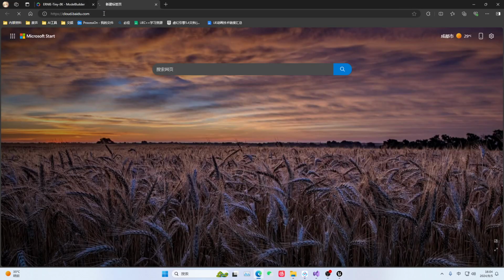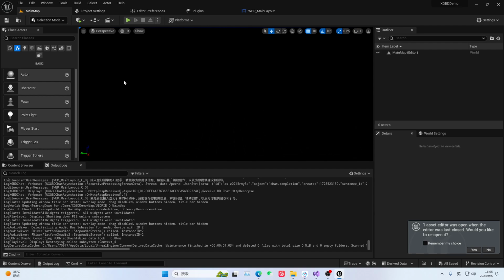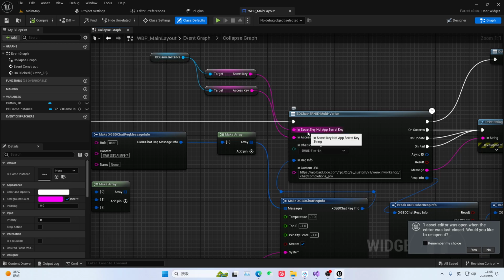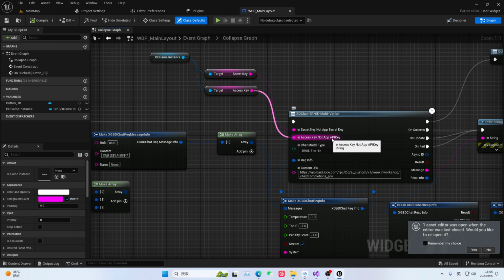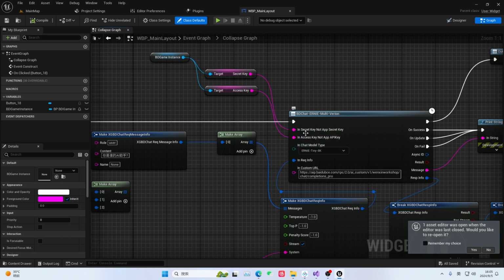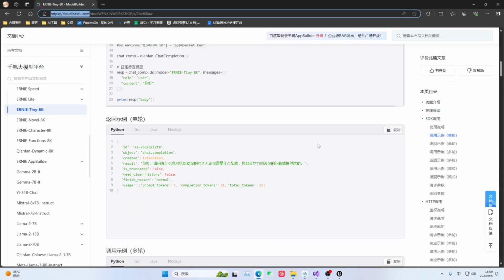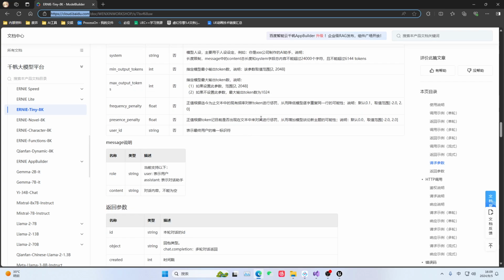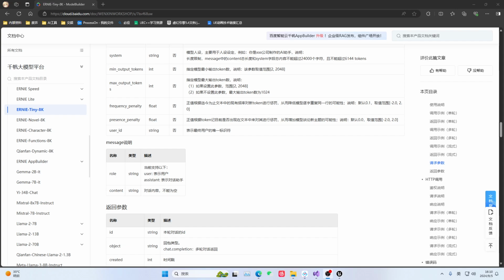UEC++ From Basics to Advanced | M28-001: HTTP Streaming Overview & ERNIE Bot Demo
This video introduces the concept of HTTP streaming downloads and contrasts them with normal downloads. You will understand why streaming is crucial for large language model communication and see a live demonstration of Baidu's ERNIE Bot streaming response in Unreal Engine.

The technical walkthrough covers normal HTTP binary download patterns using UE5's FHttpModule, the chunked transfer encoding concept, and the streaming vs. non-streaming trade-offs for LLM interactions. The instructor demonstrates ERNIE Bot's ERNIE-Bot-turbo-8k model through a simple Blueprint UI, showing how streaming returns partial results within 0.5 seconds compared to multi-second waits for non-streaming. The demo also explains AKSK vs. access token authentication methods.

This video sets the foundation for the entire module, establishing why HTTP streaming matters for real-time AI interactions in games and applications. You will see the final working result first, then spend the rest of the module building it step by step.